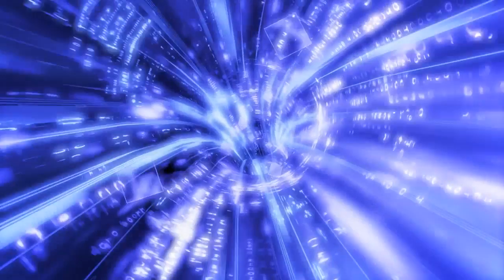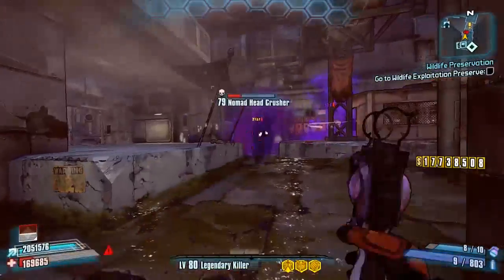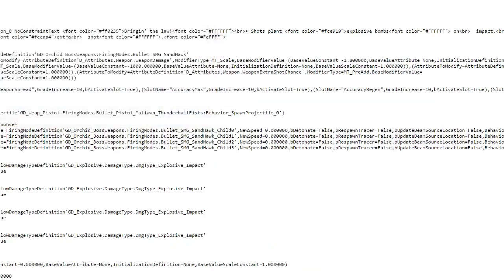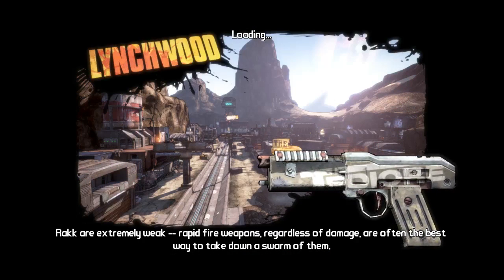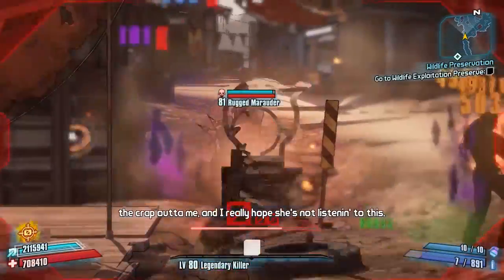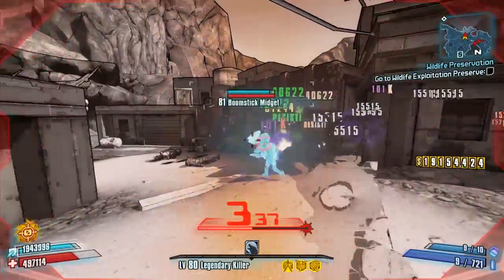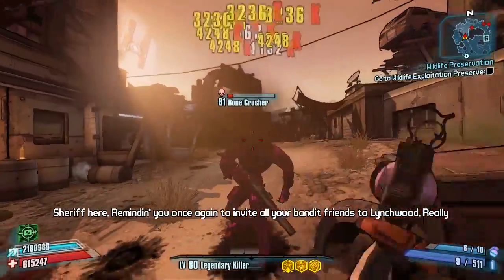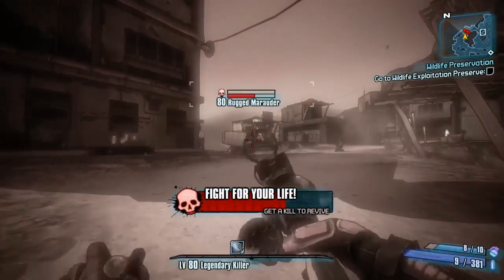Borderlands 2 | The Jurisdiction | Nisha Special Weapon | Modded Weapon Guide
Today Il be Reviewing The Jurisdiction, A special Nisha Style Weapon thats been added to the Community Mod Files.

Big Thanks to Dashiku on Github who worked on this.